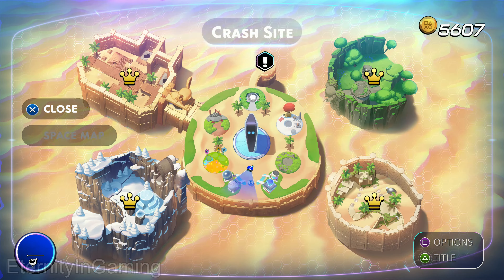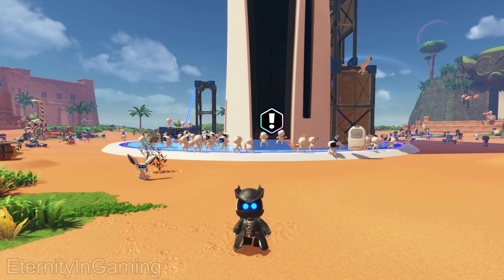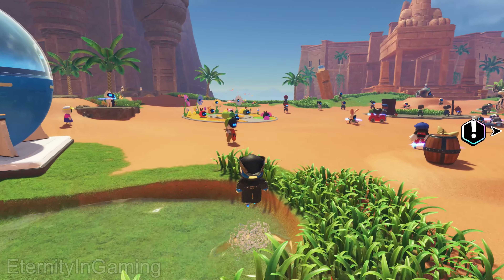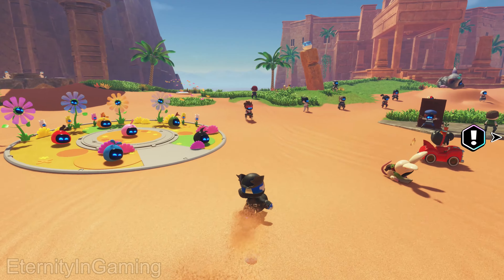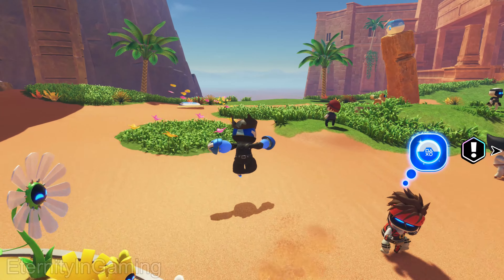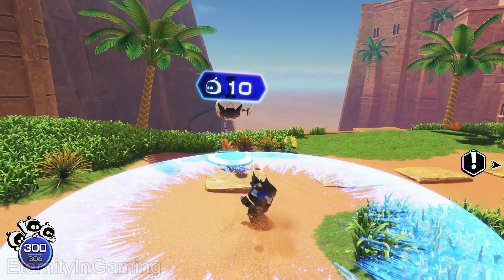Keep It Together Astro Bot